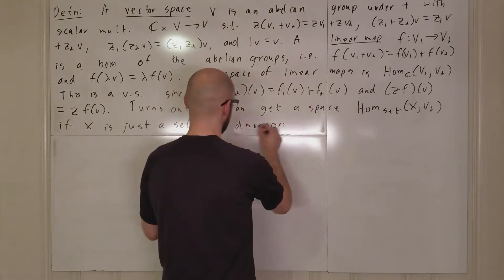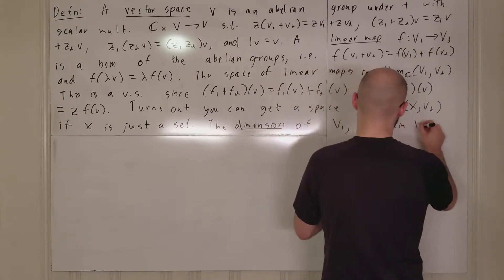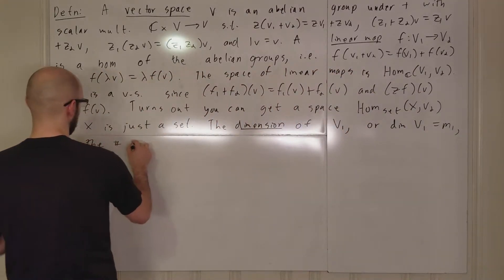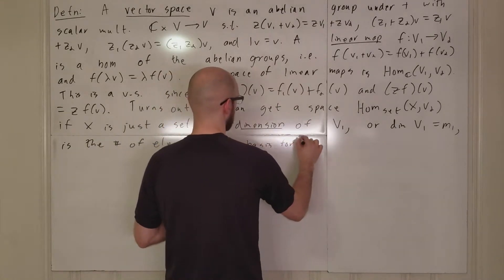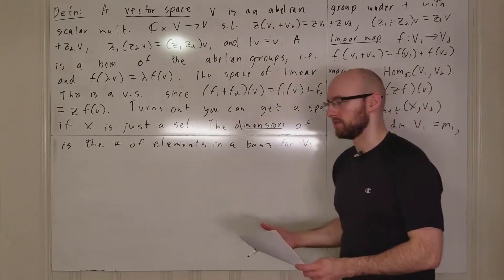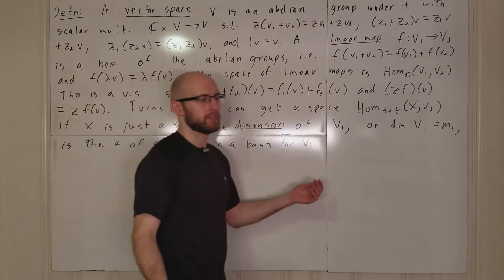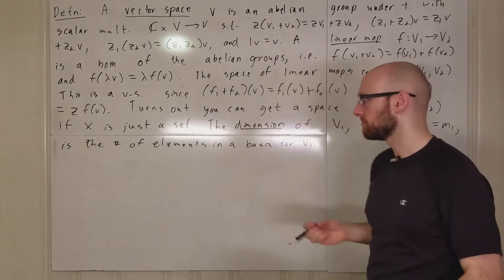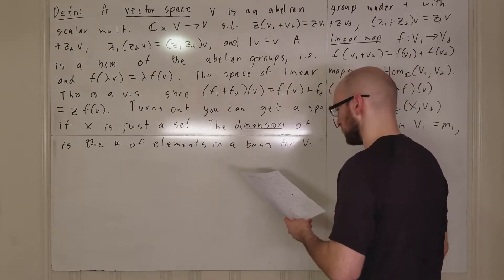Representation Lecture 1.1: Vector Spaces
Part 1 of lecture 1 from my representation theory lecture playlist. Topics discussed include vector spaces, linear maps, and dual spaces.